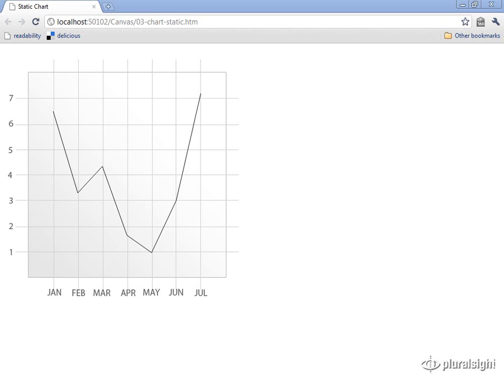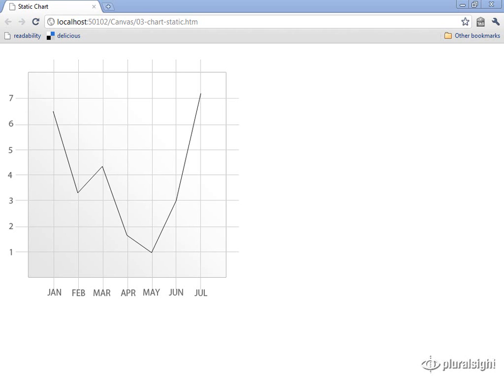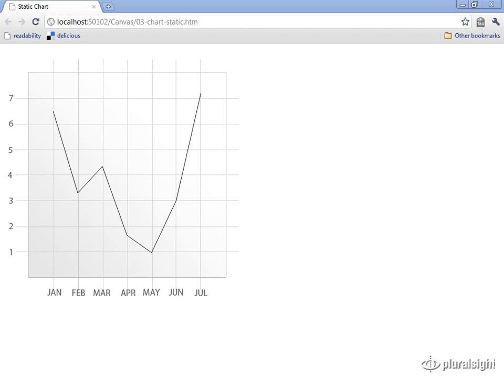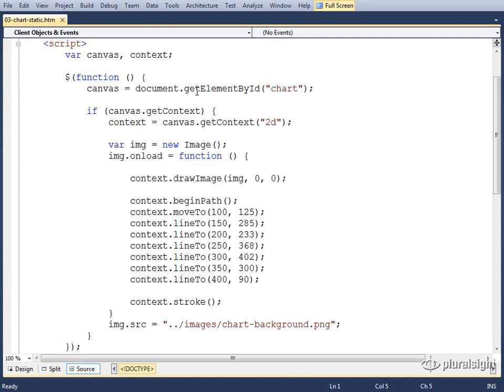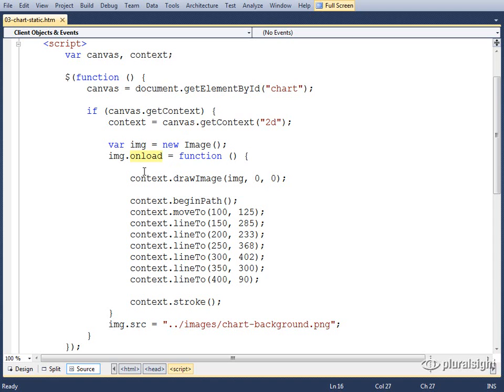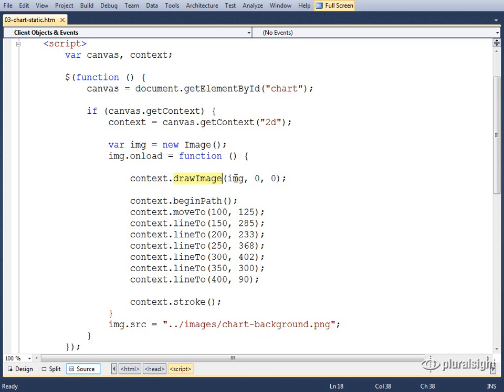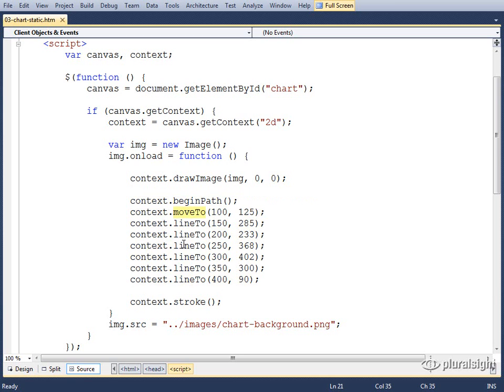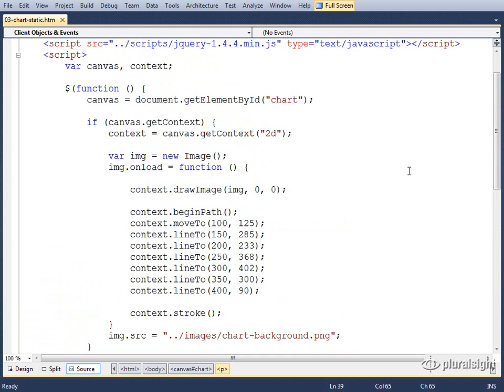Lesso 20 Fundamentals of HTML5 Canvas